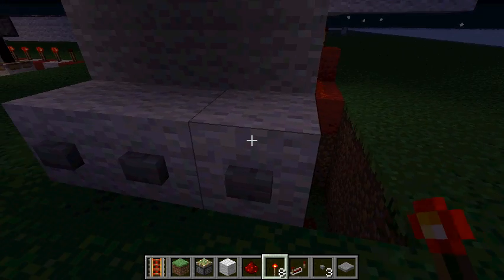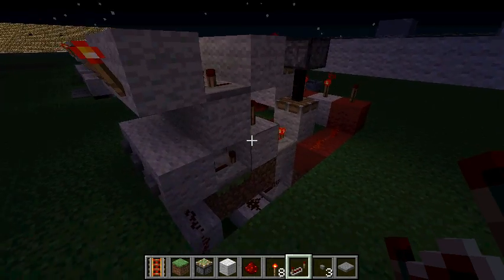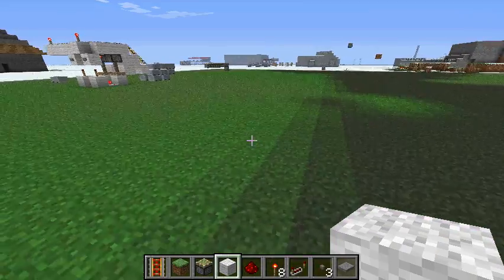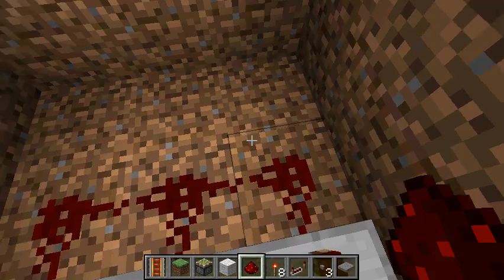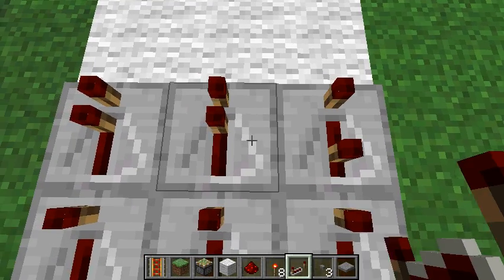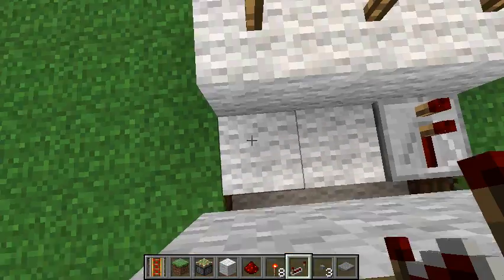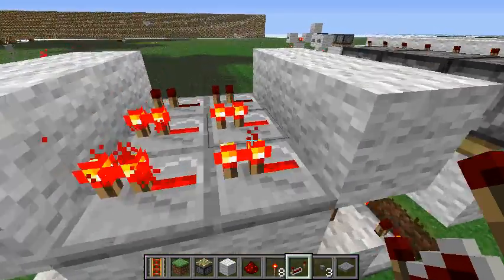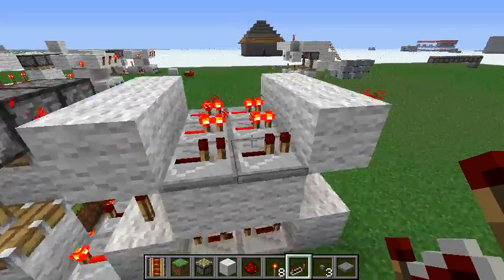[Fixed] Compact Destination Selector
My updated redstone destination selector, this one is truly tileable and it just one block larger from the other selector which you can find